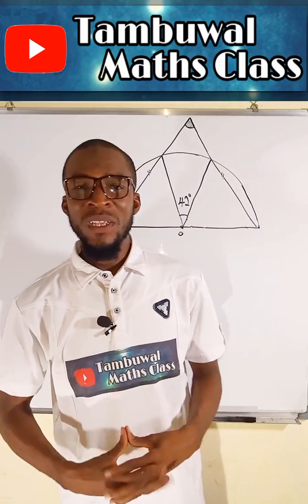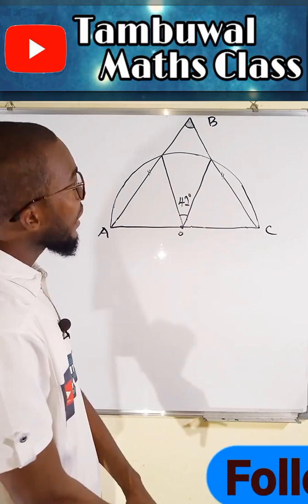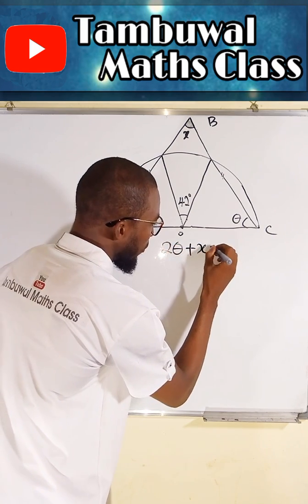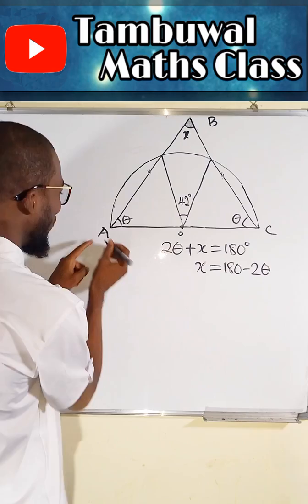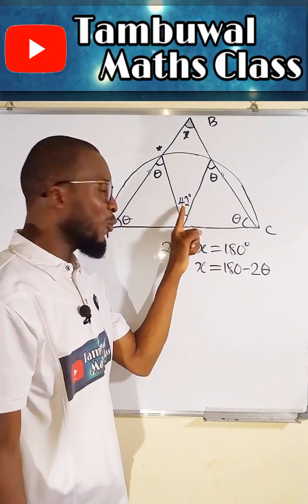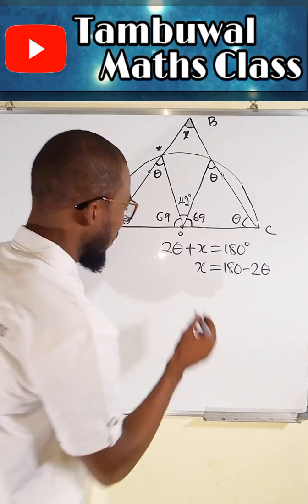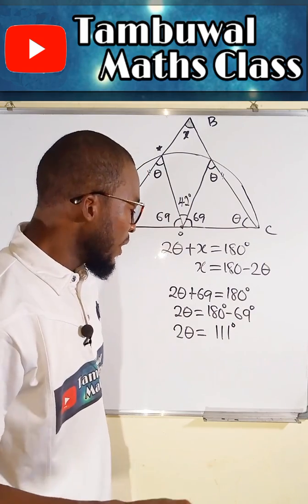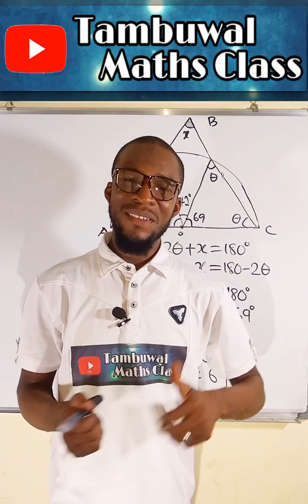Puzzle | Geometry | Circle | Triangle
Thanks to @ESOMNOFUONLINEMATH for sending this question 👍